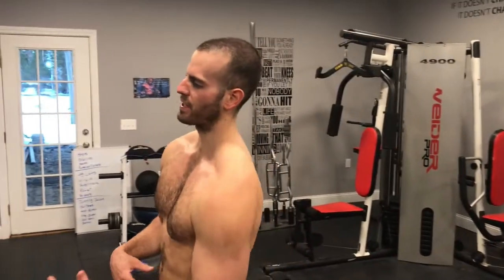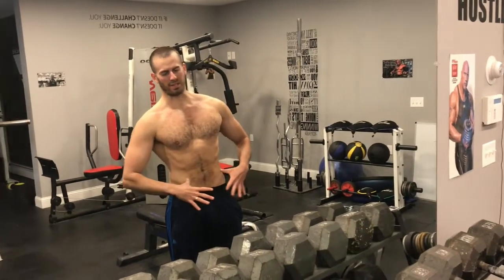High Impact Back & Tricep Workout | Training with Muscular Dystrophy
LAST video in this mini series! Each of these workout videos represents one day in my 8-day program. A back and tricep split workout, mixes a push movement with a pull movement, targeting  protagonist and an antagonist muscle group. I hope these video demonstrations inspire you to prioritize a fitness regimen and find what works best for you!

Dominic Marabello, Jr.
ACE Certified Personal Trainer
Diagnosed with Myotonic Muscular Dystrophy (NOV 2018)
28 years old  |  350-450 repeats

Occupation: Physical Education Teacher